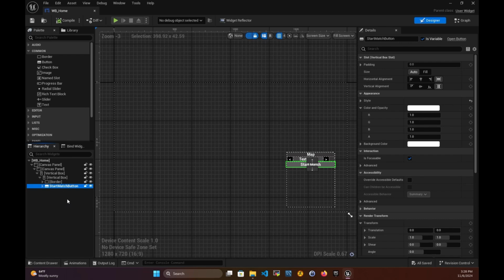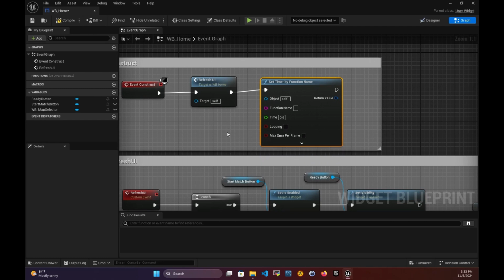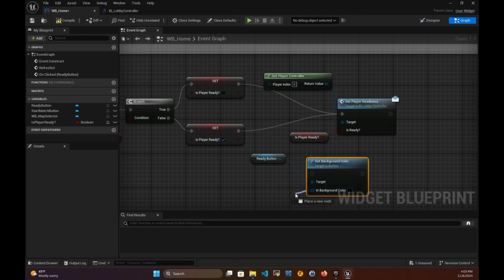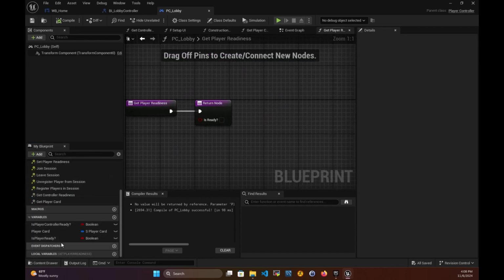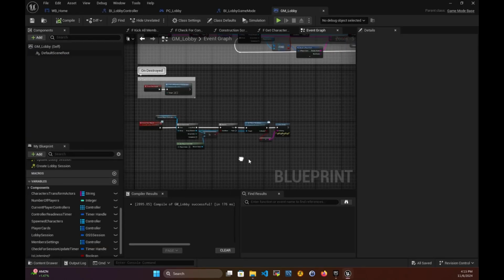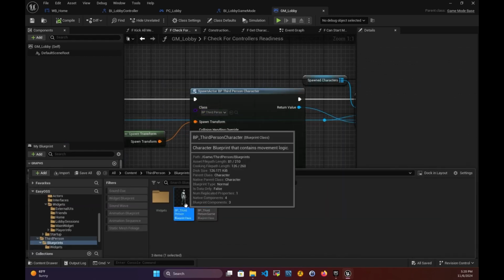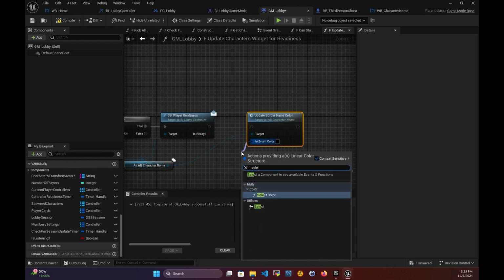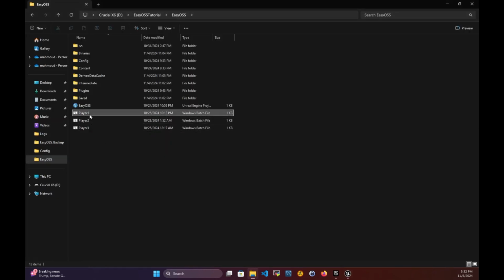27- Easy OSS Plugin: (EOS) Lobby Sessions - Implement a player readiness system